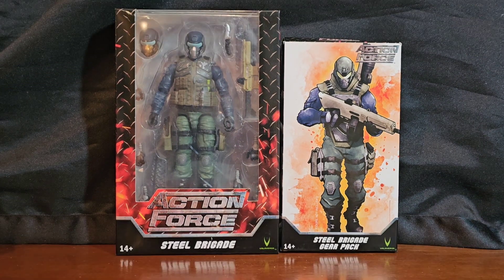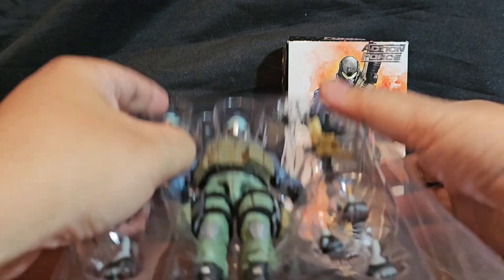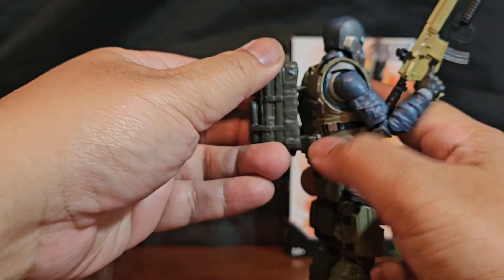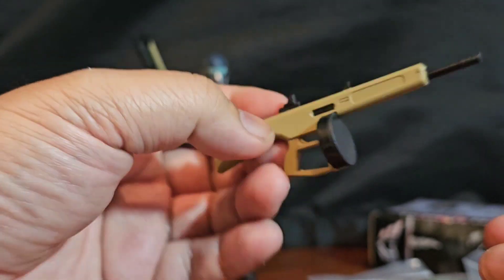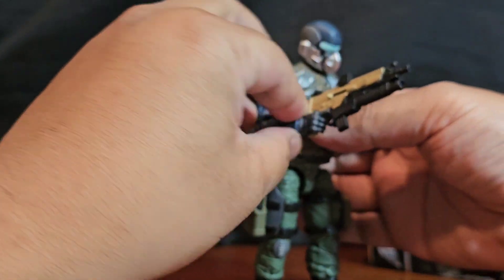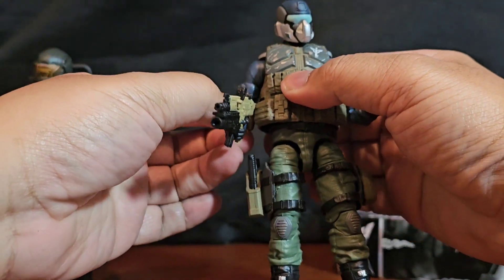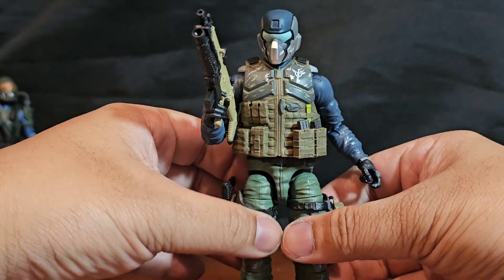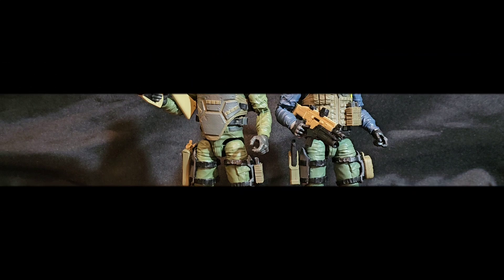Valaverse Action Force Special Deployment Series Steel Brigade & Gear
Showcasing my 1:12 Scale Valaverse Action Force Steel Brigade and Steel Brigade Gear Set